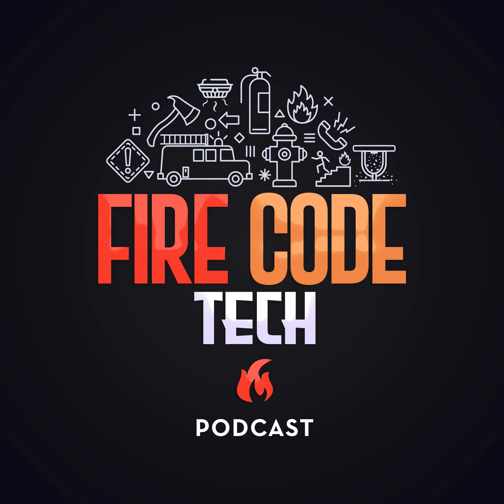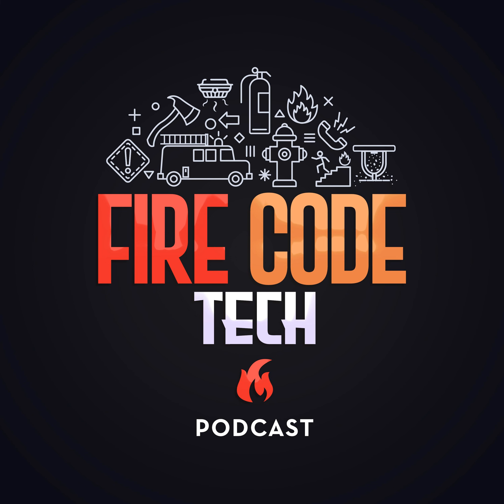46: Solocast 10 Tips to Pass Professional Exams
Professional certifcations show baseline competence, increase compenation, and improve career opportunity. Episode 46 gives 10 tips for how to pass your next exam.

  Links to other Podcasts on FE and PE Prep

  Solocast 10 FE and PE Prep

  Chris Campbell PE Prep

  Joe Meyer PE Prep

  Be knowledgeable about the test material. Do as many practice problems as you possibly can. Spend your study hours in correspondence to the weighted amounts on the exam Take Timed tests Consider taking a prep course. Invest in yourself and add a sense of urgency to your test. Plan to study. Understand how to navigate the reference material Focus on rest and don't hard the day before or of the test Create or Find a community to study with. Look up the specific engineering certification board laws for the state that you ware looking to get registered in.